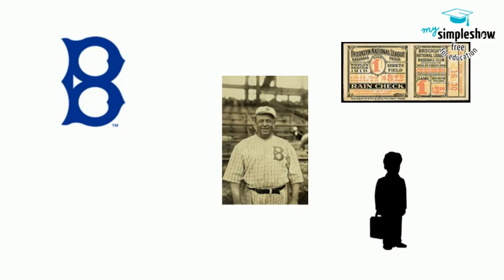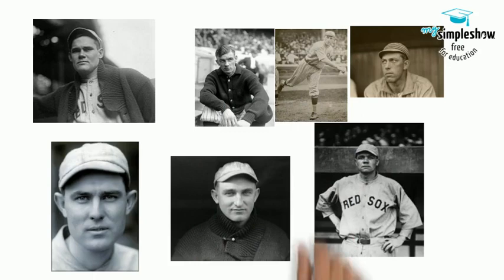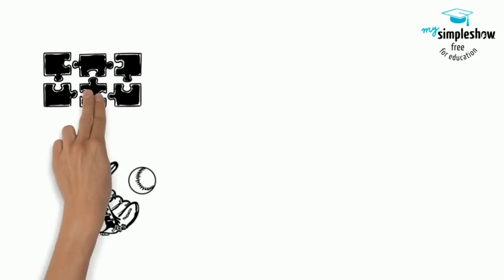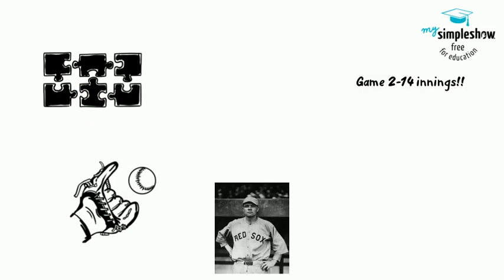1916 World Series- History of Baseball Class (Red Sox vs Robins)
Information gathered from the Baseball Hall of Fame, and Wikipedia.  Images not used with permission but with our apologies and hope for forgiveness, as we are a school project and make 0 financial gain from our product.